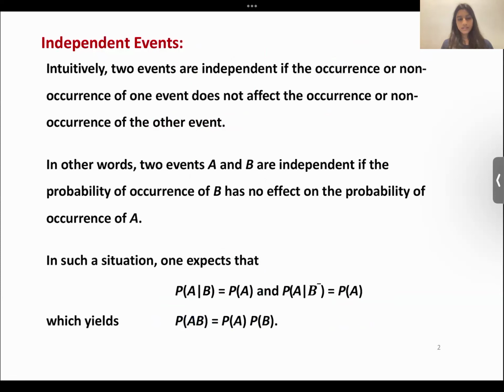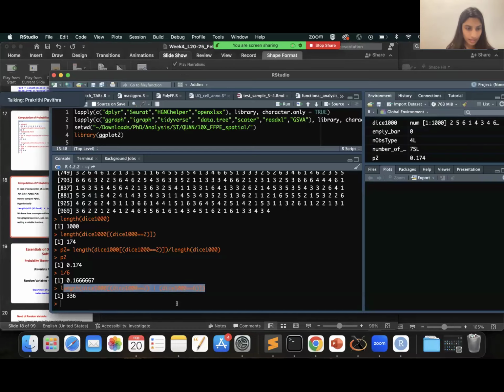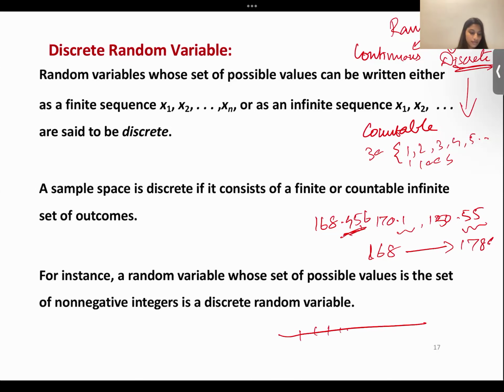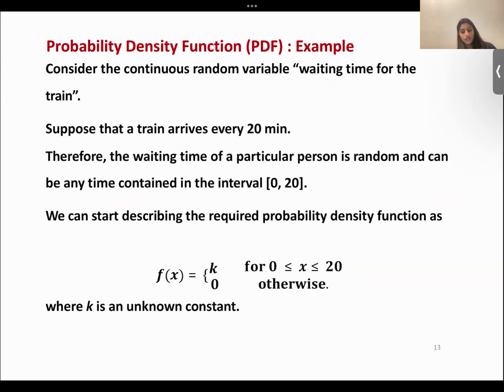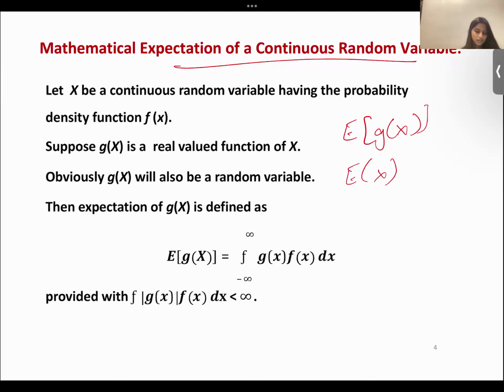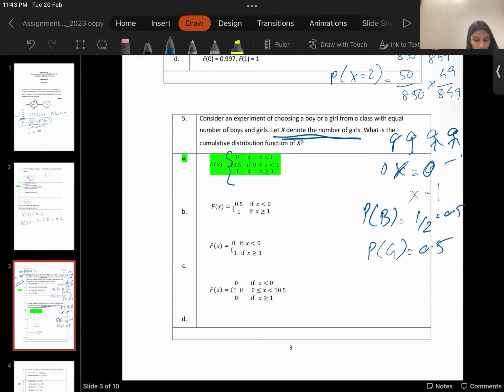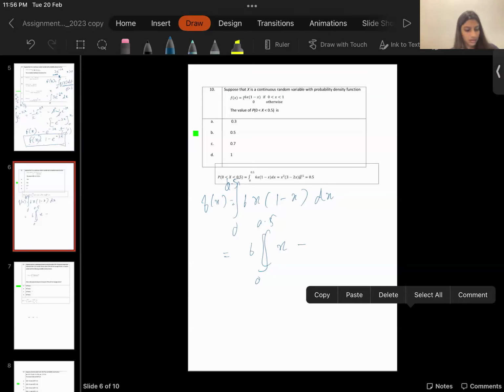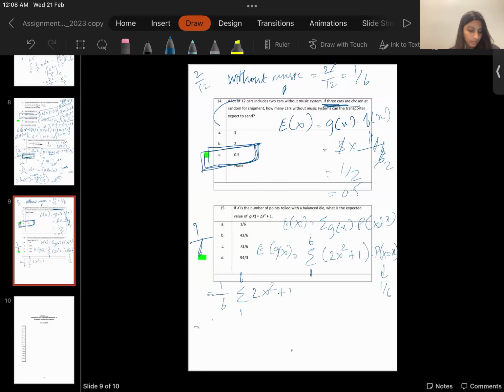Week 4 - NPTEL noc24-ma18 - Essentials of Data Science with R: Probability and Statistical Inference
This is a recording of the 4th live session conducted on 20 February 2024 for the course ''Essentials of Data Science with R - 1: Probability and Statistical Inference". We discussed key points for the lectures from week 4 and solved some practice questions.
The next session will be on 27 February 2024.